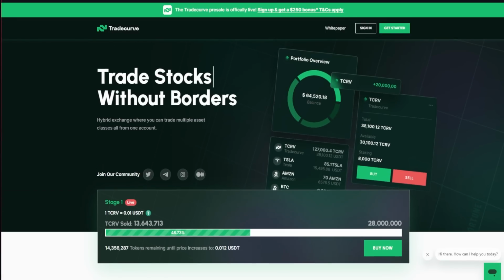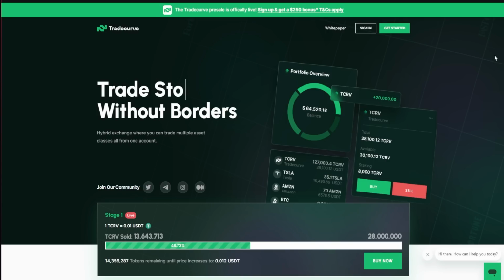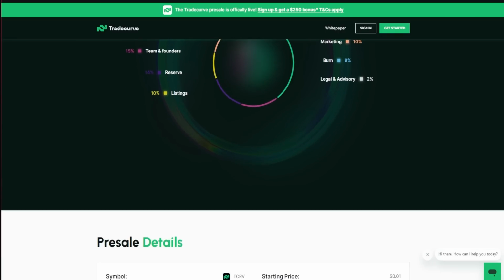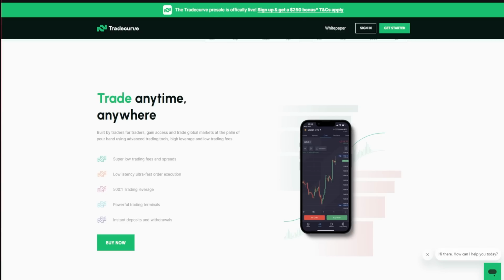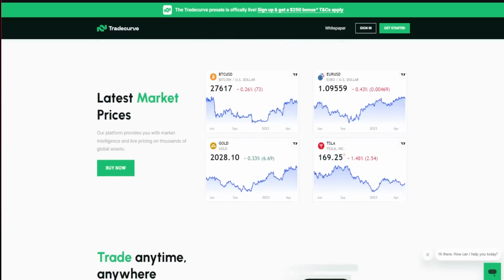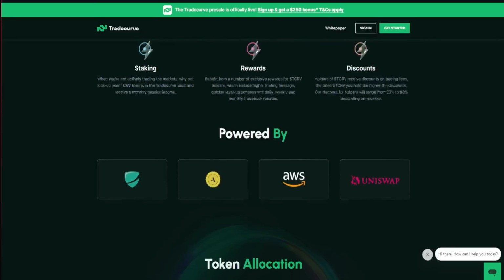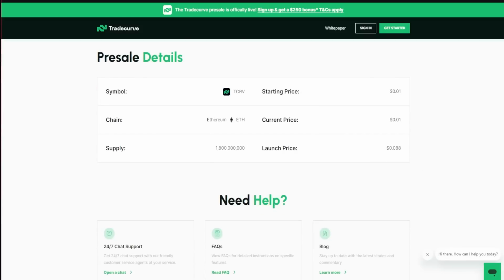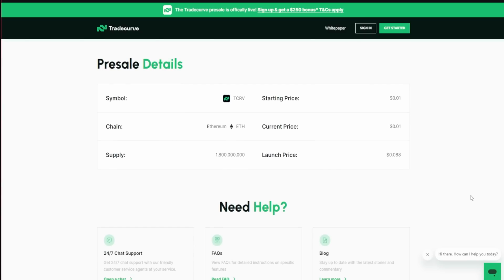🌍 TRADECURVE REVIEW | TRADE WITHOUT BORDERS!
🚀 Hello guys! Today we are talking TRADECURVE!

🔥 TRADECURVE 🔥